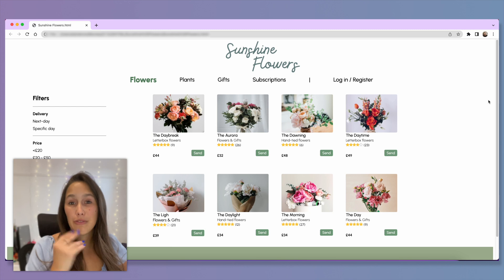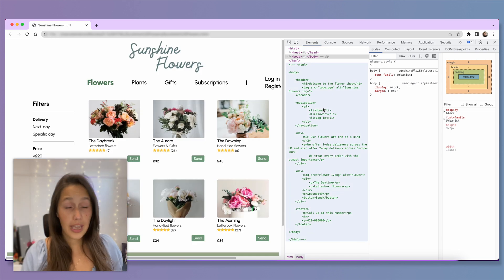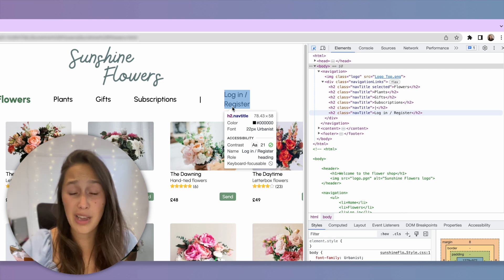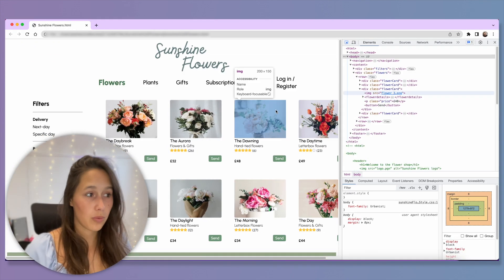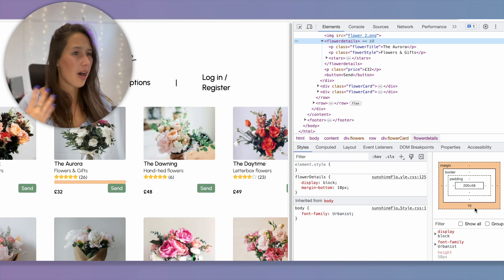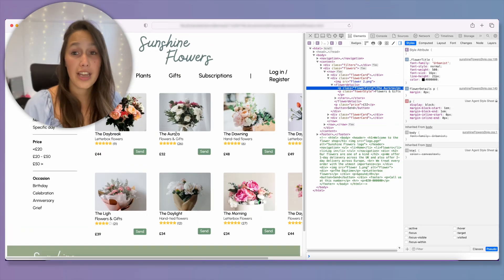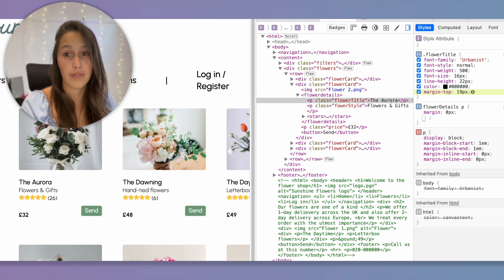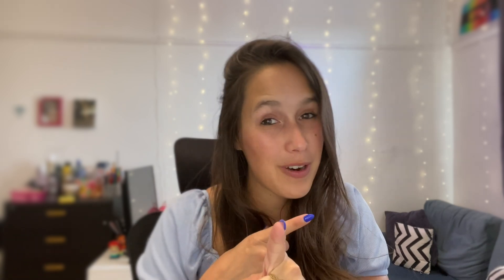How to use the INSPECT PANEL in the browser 🔎 | improve your design reviews in 6 minutes!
🌼 _CHAPTERS_ :
00:00 Intro
00:30 Finding the Inspect Panel
01:20 Inspect Panel Overview
01:45 Selection Tool (Figuring out specific values)
03:10 Making Changes
05:30 Communicating Design Changes
05:54 Summary